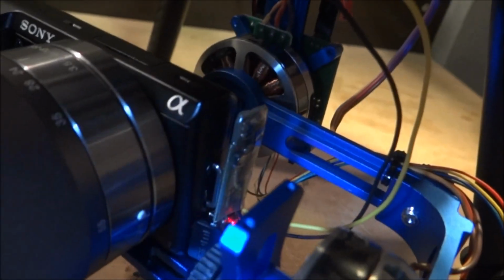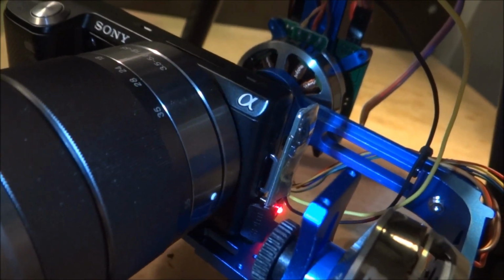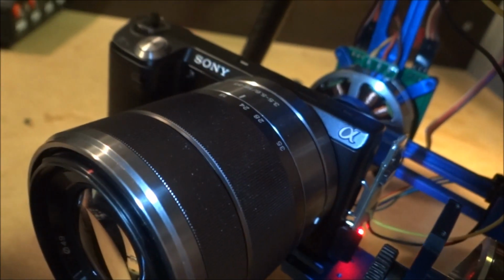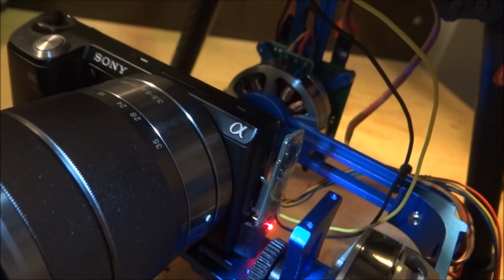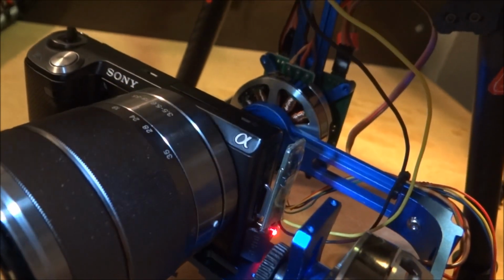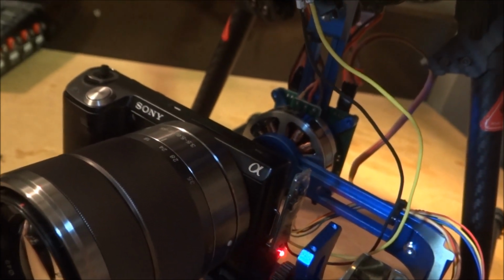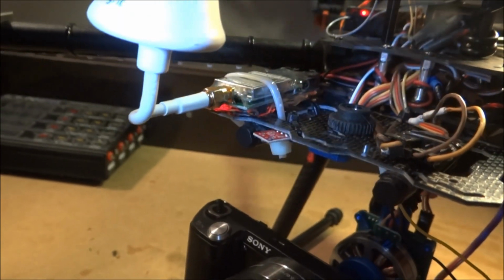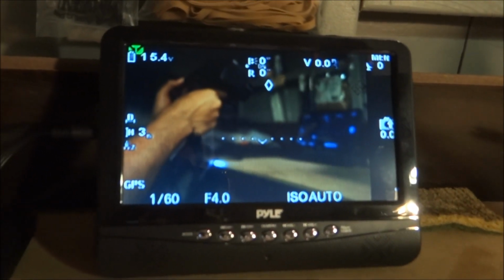Sony Nex 5n hdmi live video out converter test.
the hdmi to a/v converter is from gothelirc.com